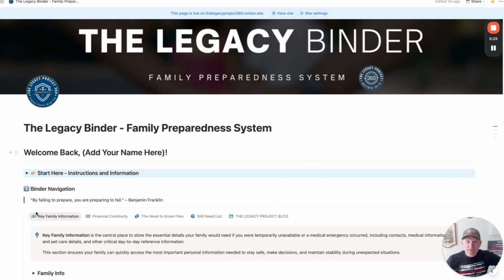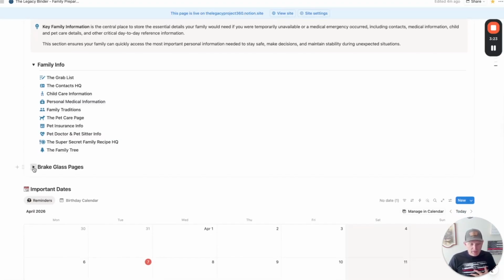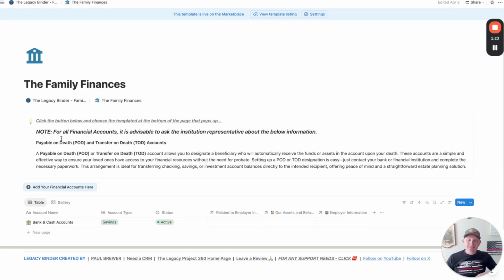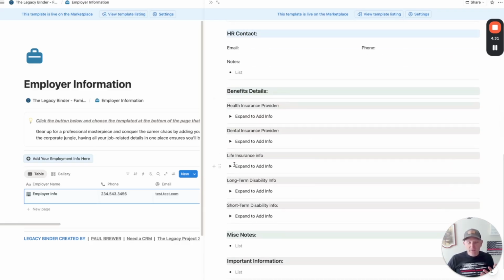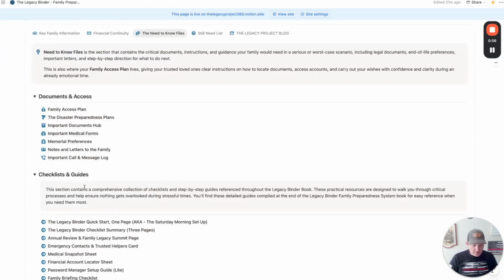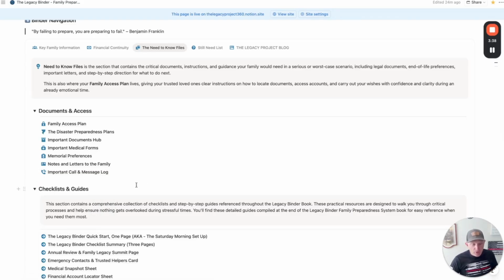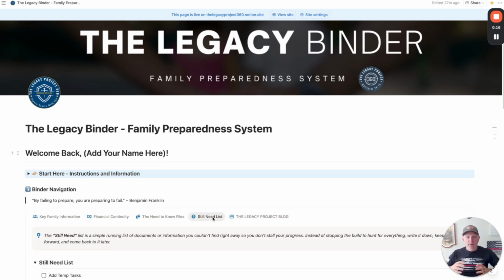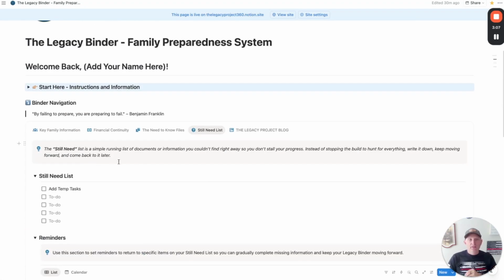Legacy Binder Notion Template Walkthrough | Complete Family Preparedness System Overview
🛠️ Go under the hood of the Legacy Binder Family Preparedness System Notion Template

This compilation video brings together multiple walkthroughs to show you exactly how the Legacy Binder Notion Template works and how it helps your family stay organized, protected, and prepared for life’s unexpected moments.

After nearly 25 years as a firefighter paramedic, I have seen firsthand how quickly life can change. I have responded to emergencies where families were left overwhelmed, searching for insurance policies, financial information, passwords, medical records, and important documents while dealing with grief and urgent decisions.

That chaos is preventable.

That is why we created the Legacy Binder Family Preparedness System.

Our mission is to help protect 1 million families by giving them a clear system that organizes everything your loved ones would need if the unexpected happens.

The Legacy Binder includes structured sections for:

📂 Household information
📞 Emergency contacts
🏥 Medical information
💳 Financial accounts
🔐 Passwords and digital assets
🛡️ Insurance policies
👨‍👩‍👧‍👦 Family details
🐾 Pet care instructions
🕊️ End of life wishes

This system helps ensure your family has guidance, clarity, and direction when they need it most.

💻 Why use the Notion Template version?

The Notion version provides a modern, digital system that is:

✔ easy to update
✔ securely organized
✔ accessible when needed
✔ simple for your family to follow
✔ structured using a proven framework

Preparation is an act of love.

Organization today prevents confusion tomorrow.

Give your family clarity instead of chaos.

Give your family guidance instead of guesswork.

Give your family a legacy that lasts.

🔗 Get the Legacy Binder
Start building your Family Preparedness System today: